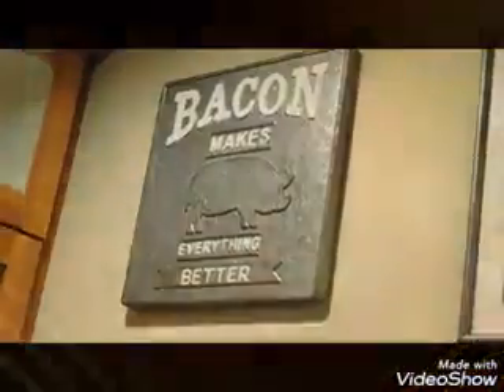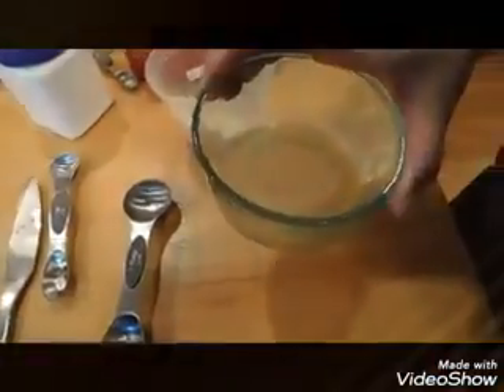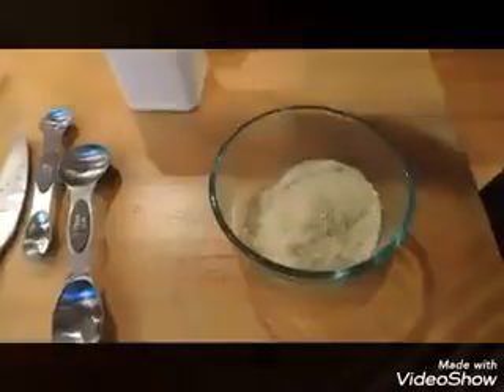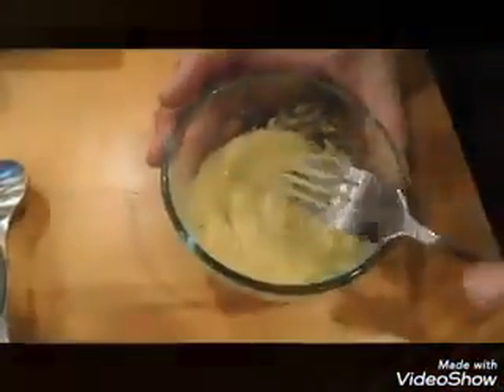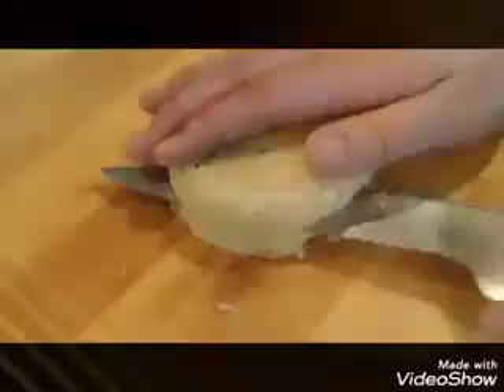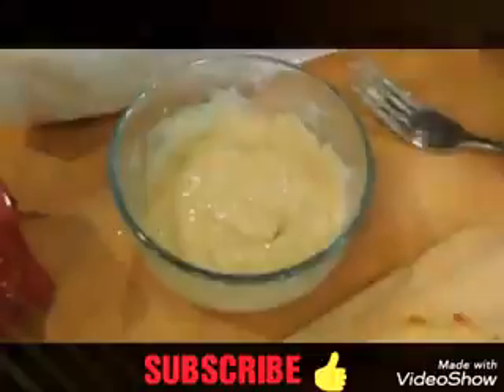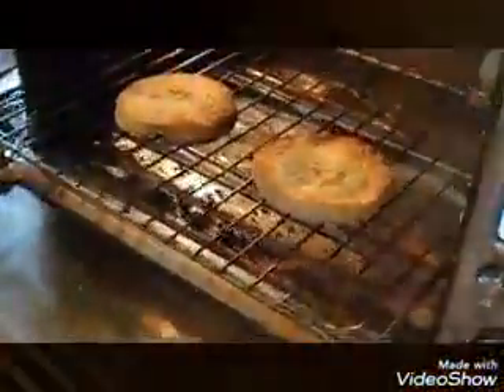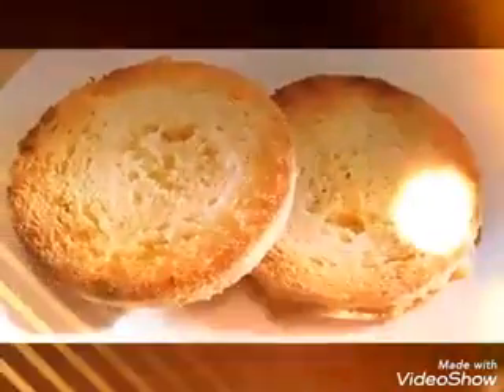Bread Keto Recipes